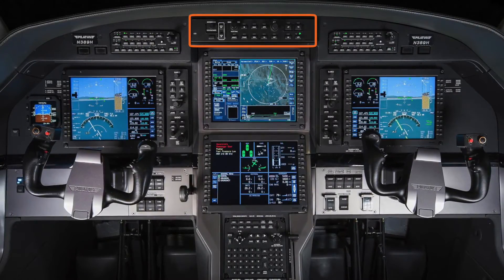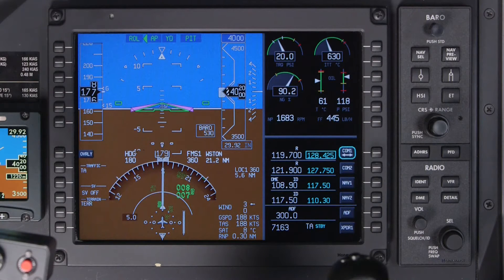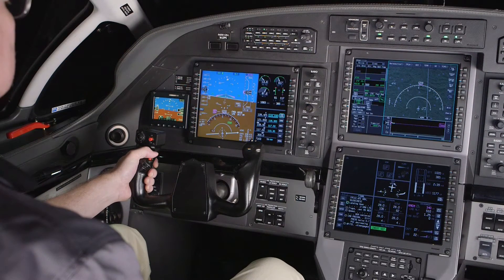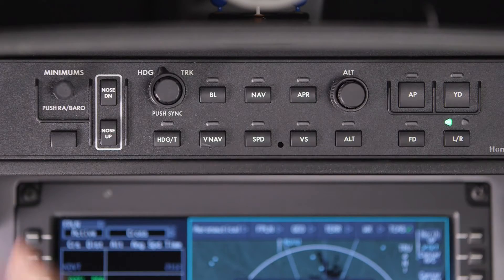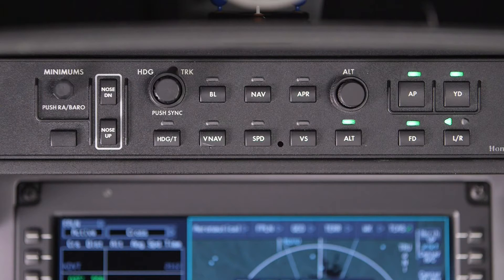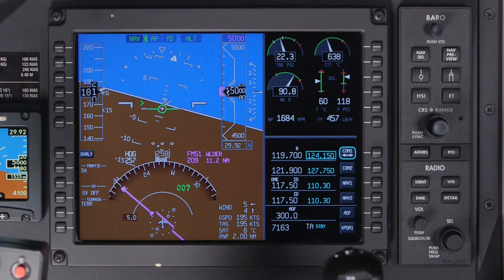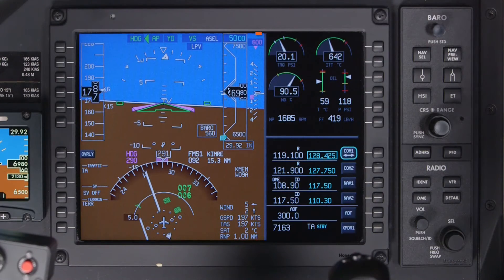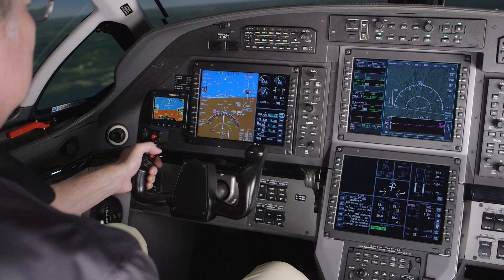Flight Guidance Controller on the Pilatus PC-12 NG | Aero Training TV | Honeywell Aerospace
The flight guidance controller on the Pilatus PC-12 NG serves as the main control interface for the autopilot and yaw damper. The controls on the panel are organized by function: minimum set, pitch control, heading control, vertical lateral and speed control, altitude control, and autopilot and flight director engagement. Green lights above the buttons indicate when the selected function is armed or active. The autopilot button engages both the autopilot and yaw damper if no flight director modes were already selected. The pitch and roll submodes become active to disengage the autopilot. Push the autopilot button to leave the yaw damper on.

Watch this video for a full operational description and demonstration of Flight Guidance Controller as installed in the Pilatus PC-12 NG Cockpit.